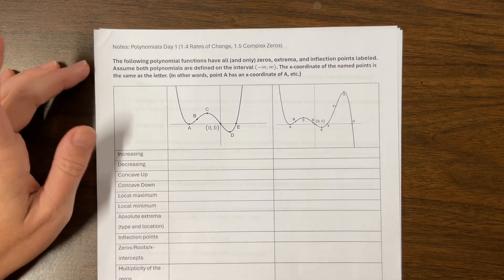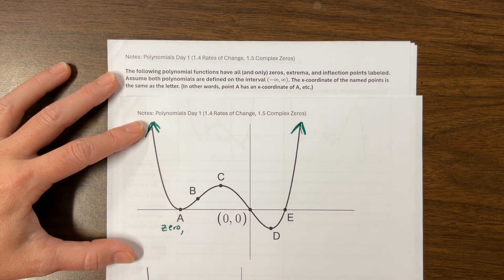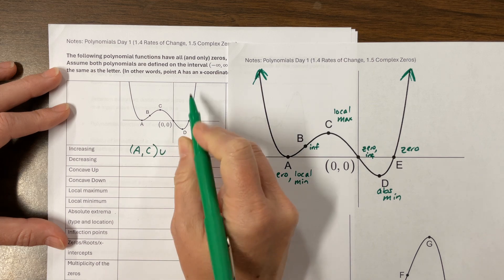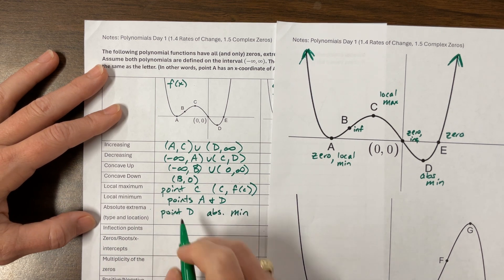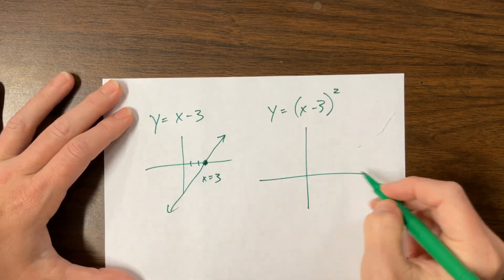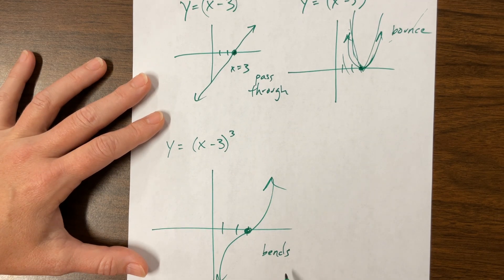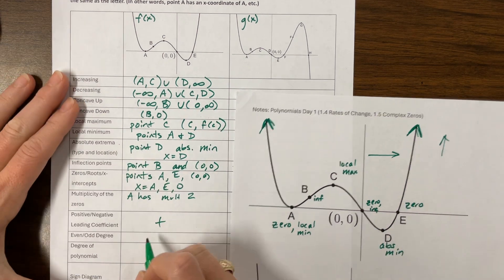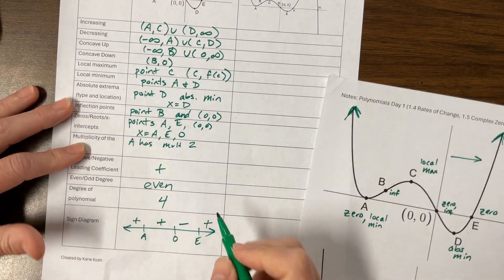AP PreCal 1.4-1.5 (24-25) video one of three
Ms. Kosh teaches AP PreCal sections 1.4 and 1.5 with three videos. This is the first of 3, learning different components that can be found on the graph of a polynomial function.